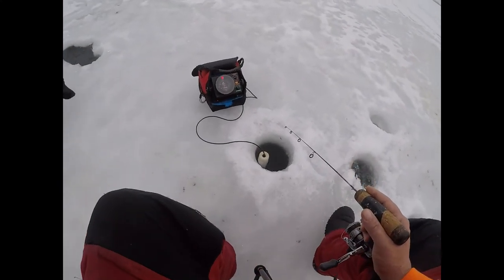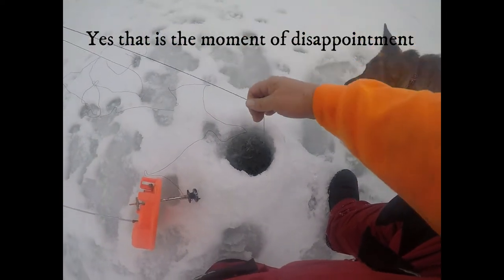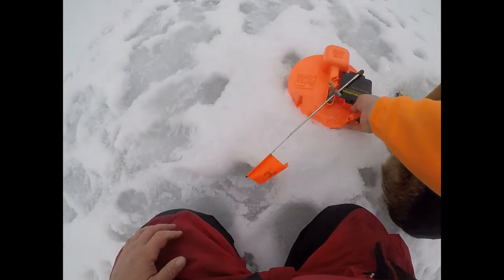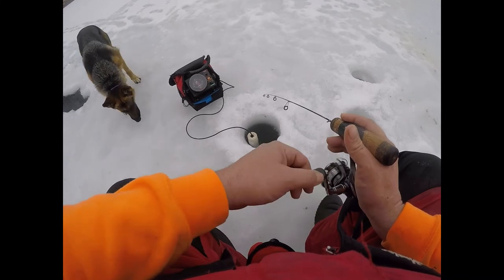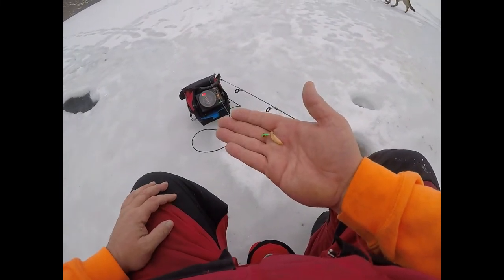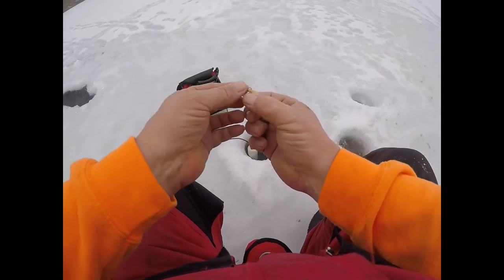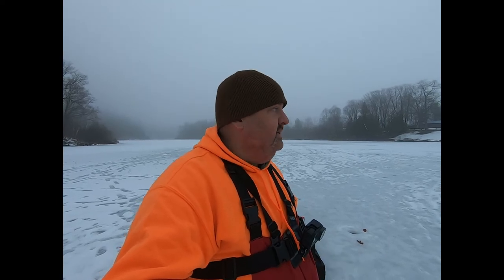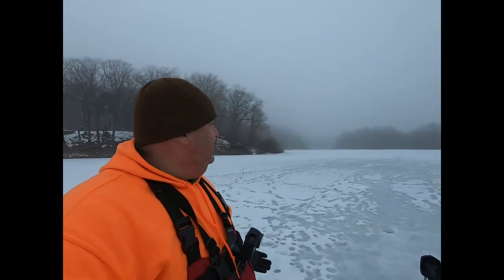Christmas Day fun on Little Bradford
Quick day trip to one of my favorite little lakes